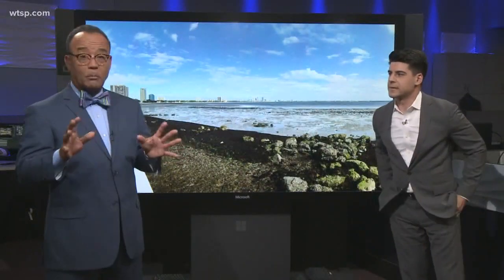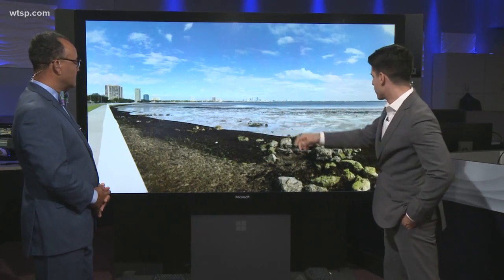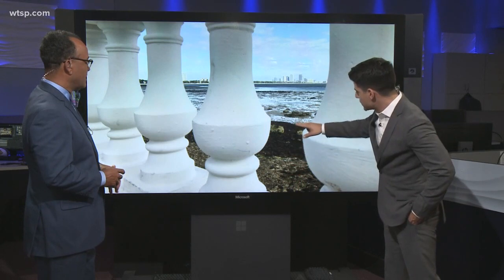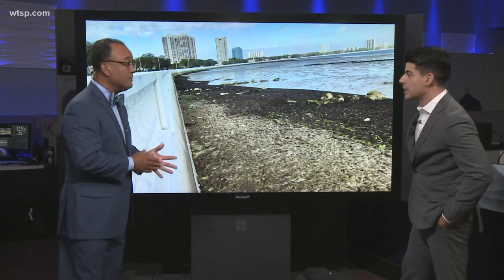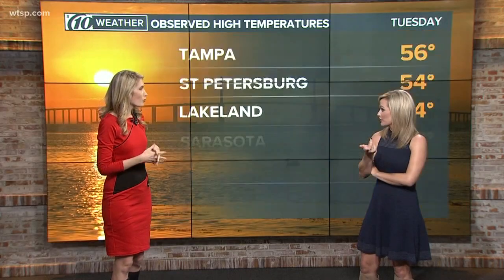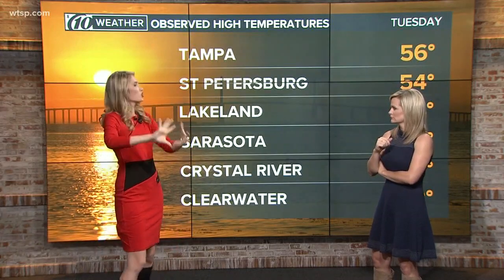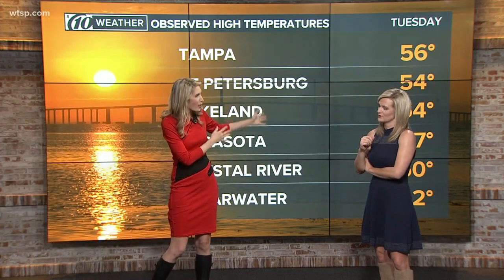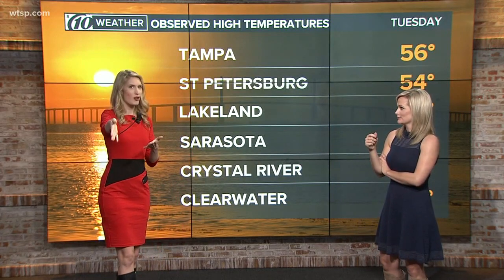Where did Tampa Bay's water go?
Water along Tampa Bay shores receded dozens of feet due to low tide and northeast winds.